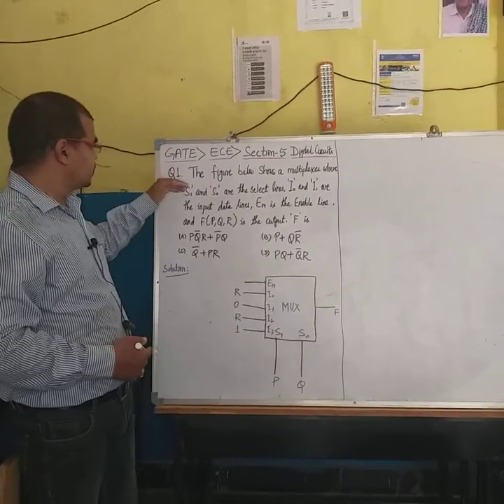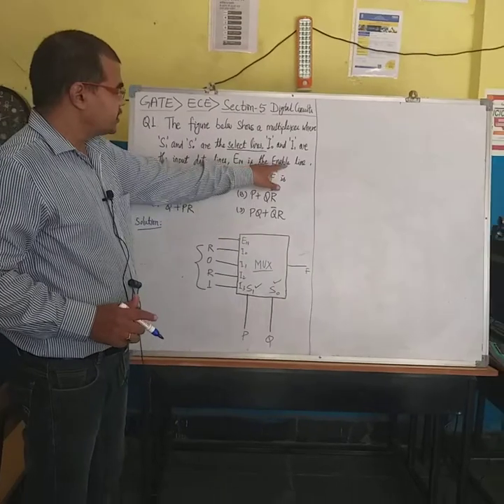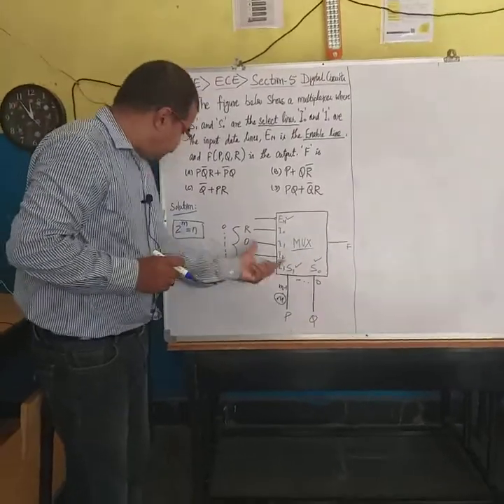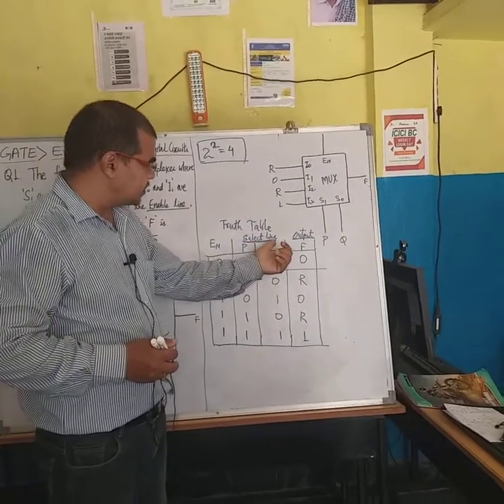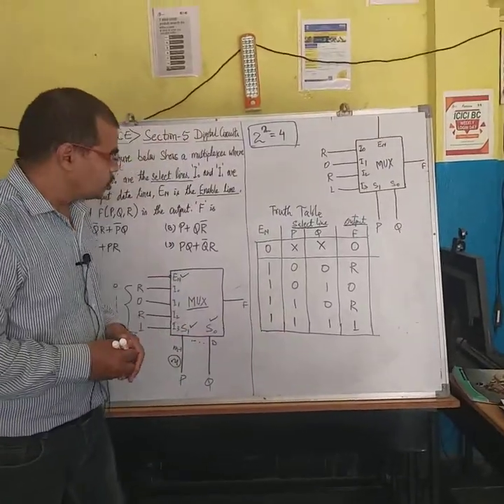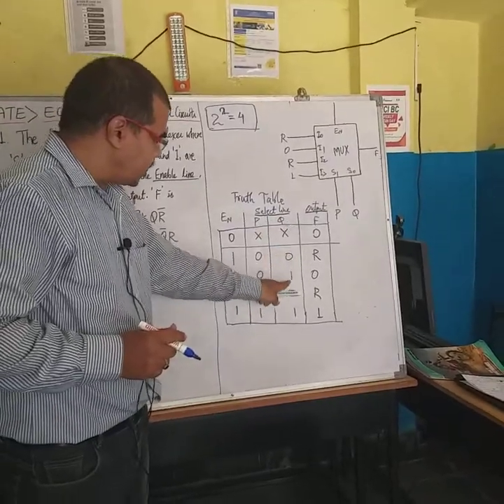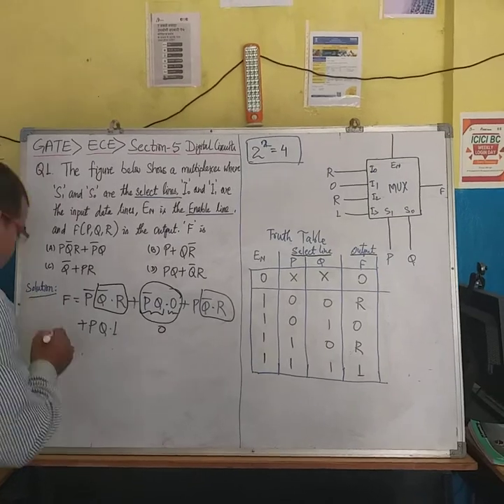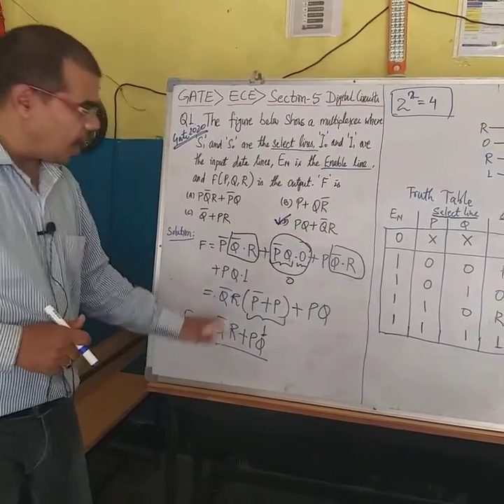GATE ECE Section 5 Digital Circuits 1